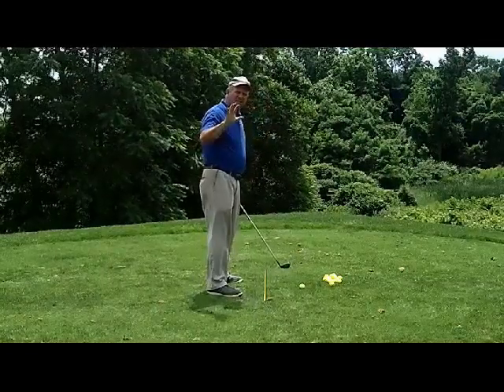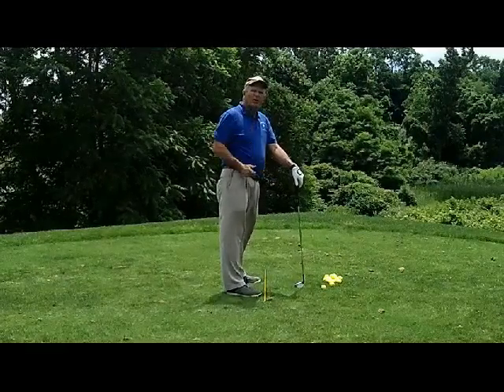Take Away of the Vertical Golf Swing, Body Friendly Golf Swing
In the vertical golf swing, the proper sequence occurs by rotating early the upper body against a restricted lower body, which should bring the golf club to your toe line. This video illustrates this process and some of the common mistakes that golfers make.

Dave Seeman, PGA is a golf professional who teaches in Delaware, Pennsylvania, and Maryland. He also teaches schools throughout the US and Canada.